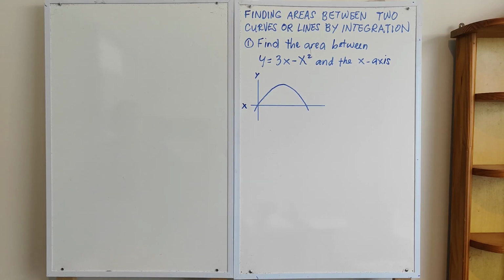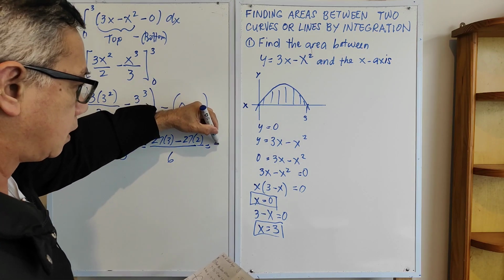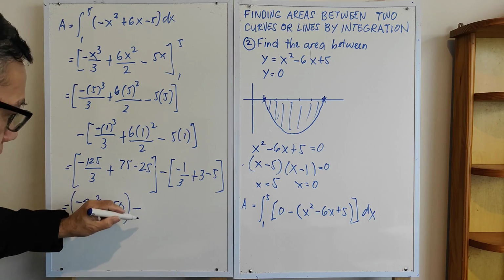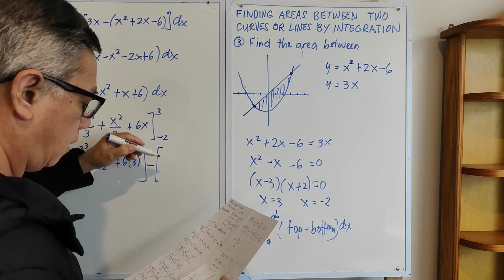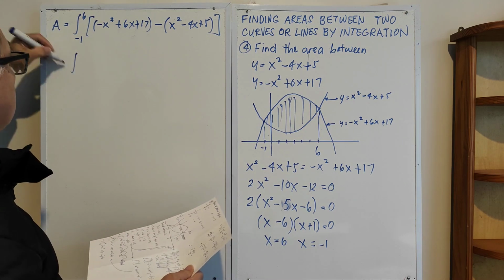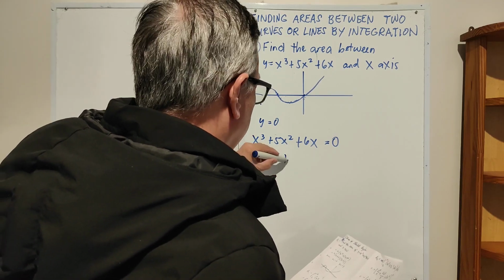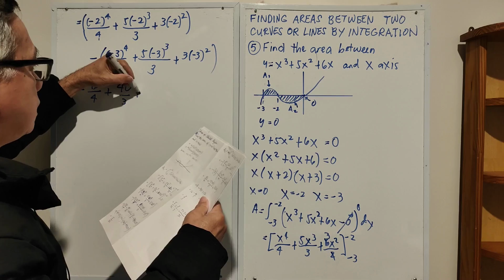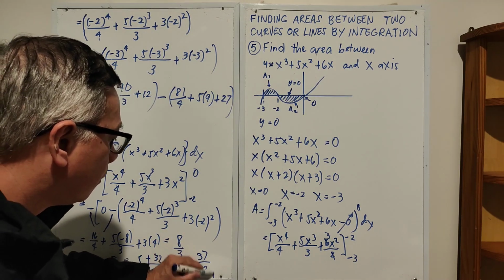Finding Areas Between Two Curves or Lines by Integration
This video shows examples on how to compute areas between a curve and a straight line, or between two curves by using integration.